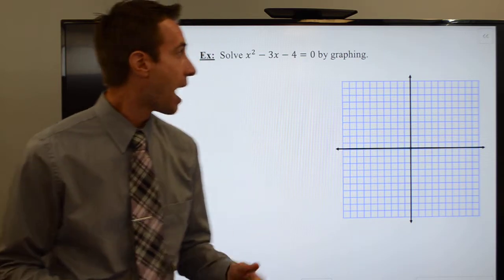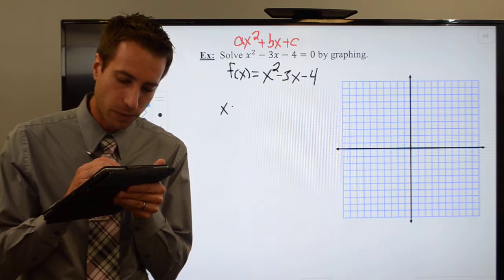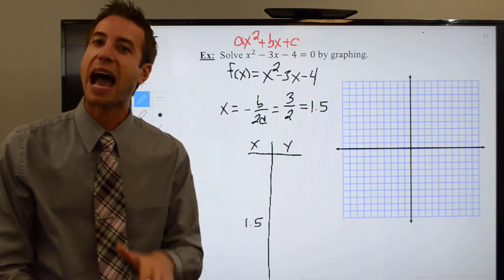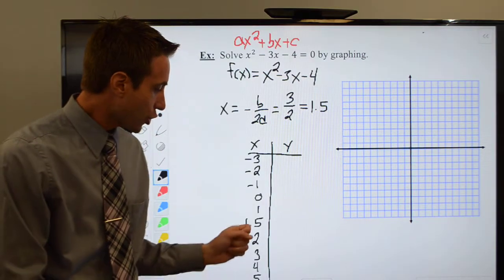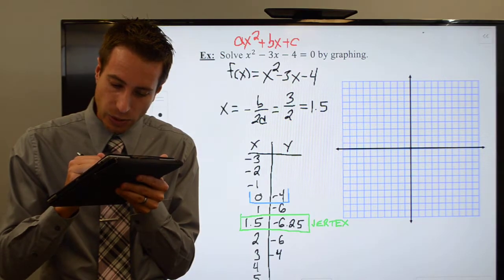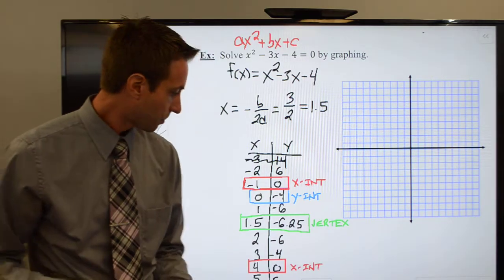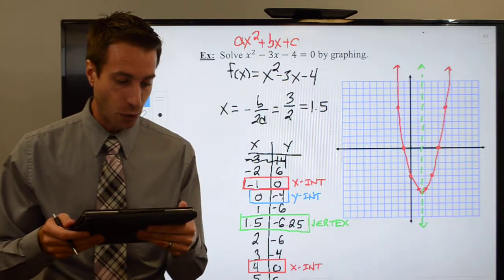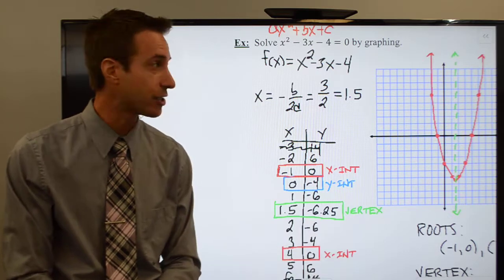Solving Quadratic Equations by Graphing Part 2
Chapter 4 Section 2 Solving Quadratic Equations by Graphing Part 2